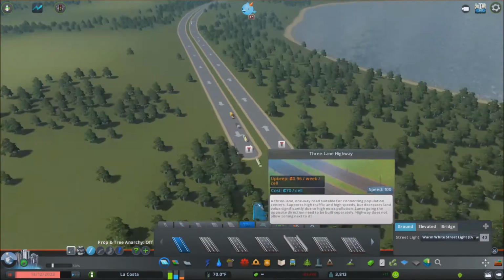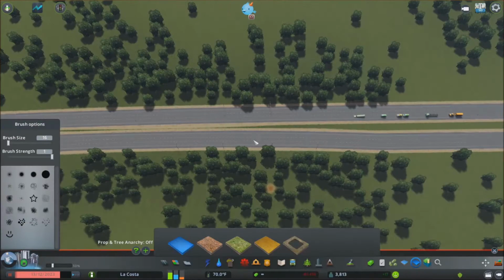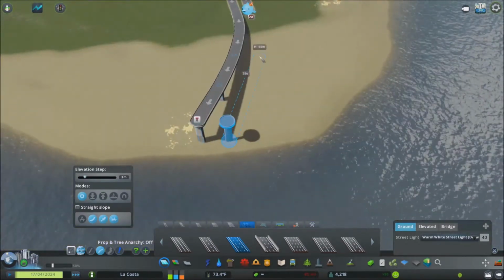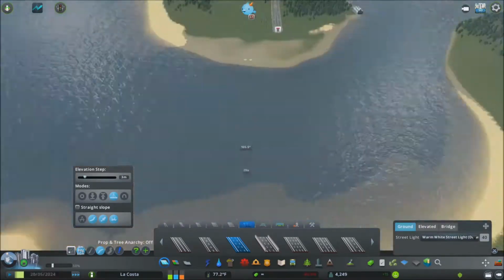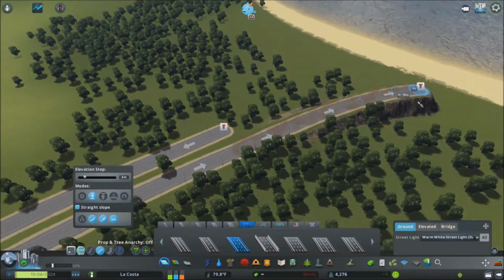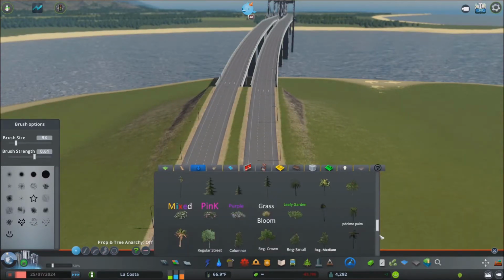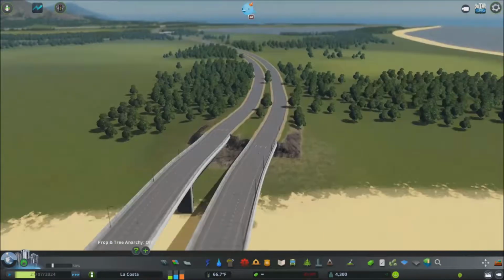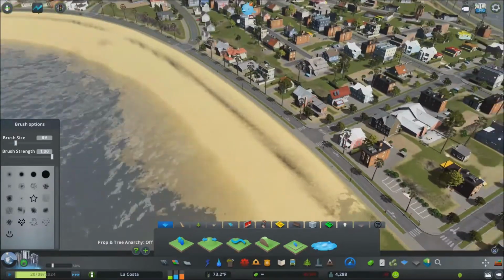Cities: Skylines Timelapse- La Costa #4 The Bridge! (Southern California Map)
🚨MOD LINKS

🚨Mods for La Costa (Cities Skylines)
Asset List-

🚨 Contact or Find Me!

Steam - maxmov (maxmov11)
Rockstar Social Club - Maxmov
🚨Perimeter Gaming Crew (my favorite people)!!

🚨Perimeter Members

🚨Video Notes-

Intro Animation Made By Partners In Crime and Maxmov